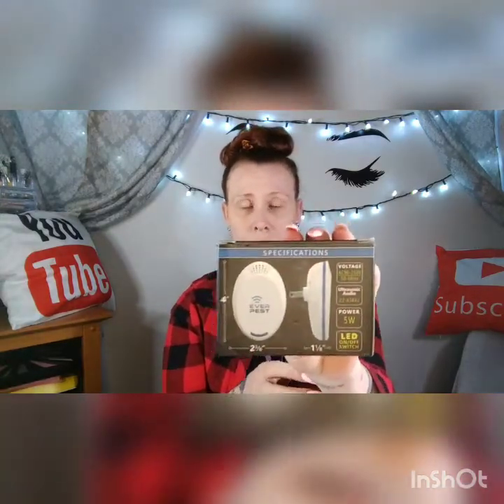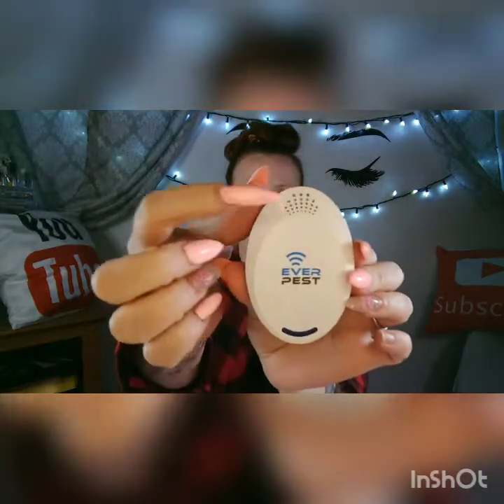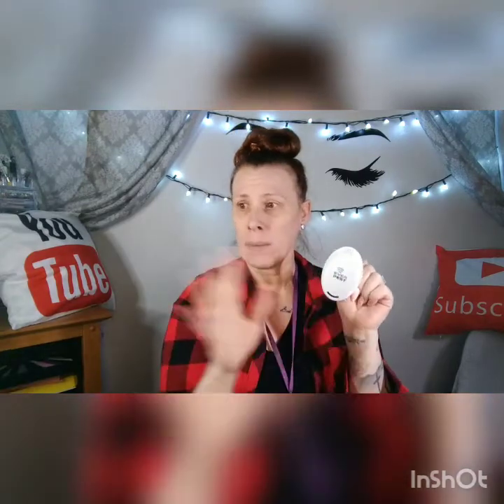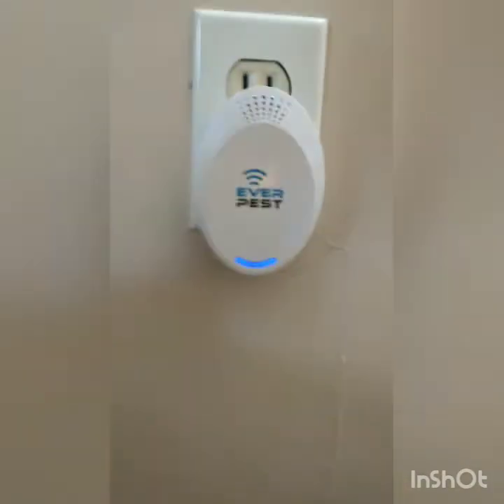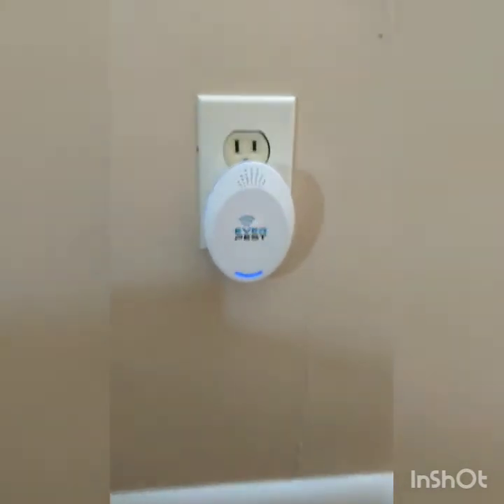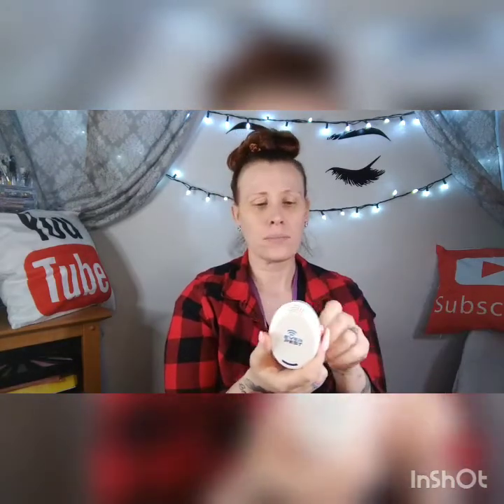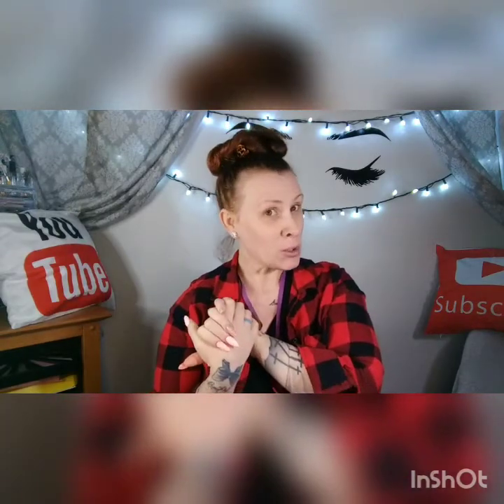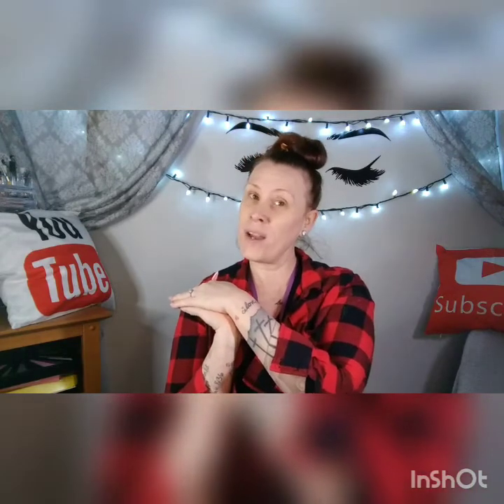Reviewing the FREE pest repeller plug ins